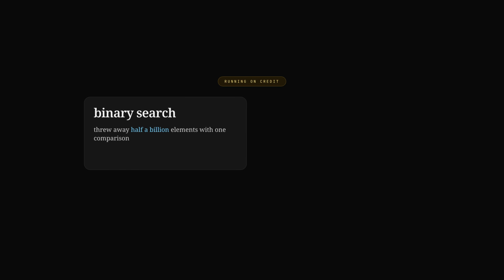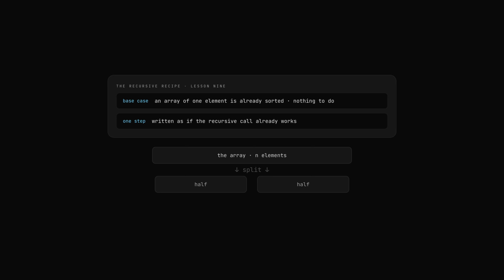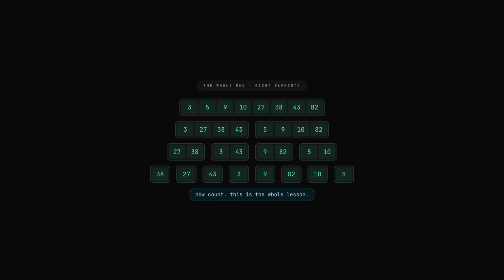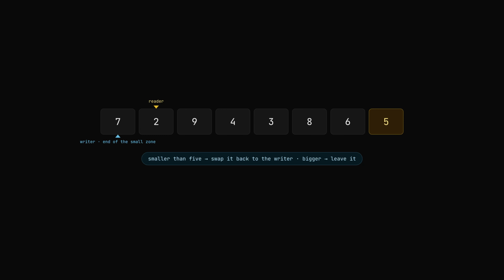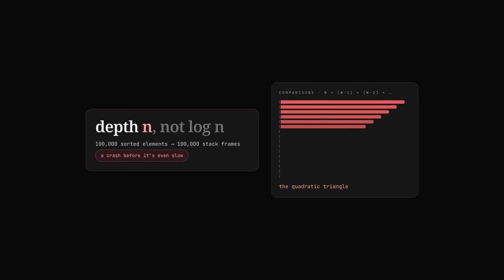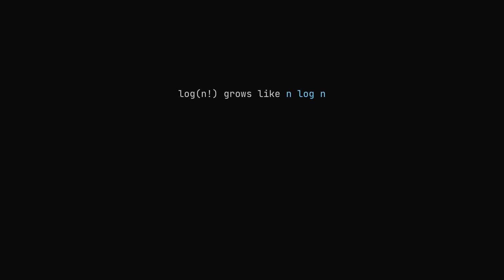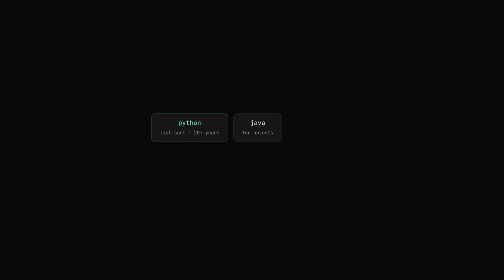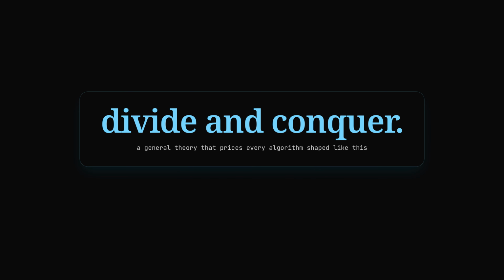Merge Sort vs Quicksort: What Your Standard Library Actually Runs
Binary search threw away half a billion elements with one comparison, and the license was a single word: sorted. But sorted data does not exist in nature. Logs arrive in arrival order, users sign up in signup order, and every sorted array in production was paid for by a sort. A million elements on the quadratic shelf takes two point eight hours. Merge sort does it in a fraction of a second, and this lesson derives exactly why.

This lesson covers merge sort built from the recursive leap of faith, the two-pointer merge that makes it work, and the recursion tree arithmetic that produces n log n for real instead of asserting it. It then builds quicksort's partition, shows why it wins benchmarks, and walks its catastrophe on already-sorted input along with the three pivot defenses (random, median of three, and introsort's depth counter handing off to heapsort). It closes with the n log n comparison floor from log of n factorial, stability, Timsort, and the hybrid playbook every real library ships.

Chapters:
0:00 sorted data is never free
1:11 selection, insertion, and bubble on the quadratic shelf
2:34 trusting both halves to come back sorted
3:46 merging two sorted halves with two pointers
5:13 the recursion tree, and where n log n comes from
6:48 merge sort's guarantee, its buffer, and streaming to disk
8:12 quicksort's partition puts the pivot home forever
9:53 why quicksort wins on real hardware
11:10 already-sorted input blows up the stack
12:27 random pivots, median of three, and heapsort insurance
14:00 why no comparison sort can beat n log n
15:24 stability, and why your language ships two sorts
16:47 timsort hunts runs in real-world data
18:16 pattern-defeating quicksort and insertion sort at the bottom
19:48 divide and conquer is bigger than sorting